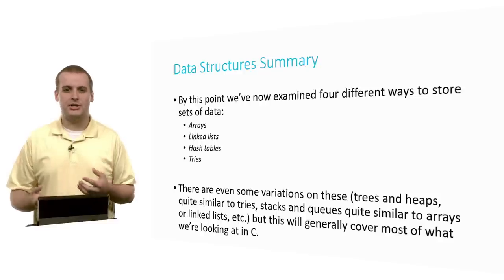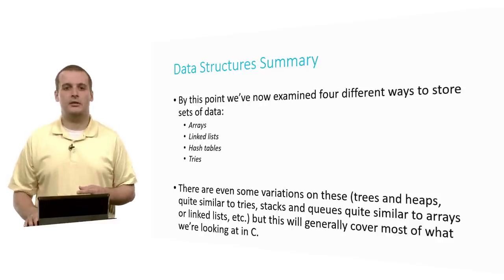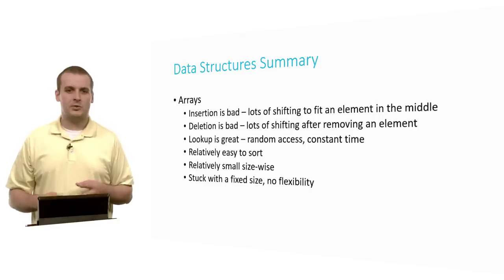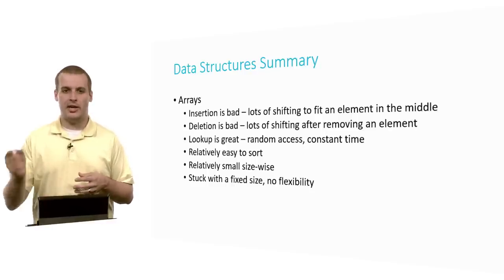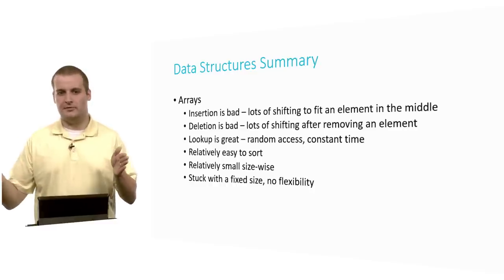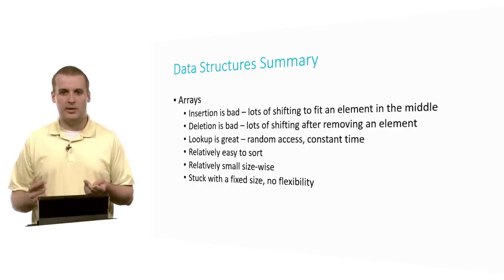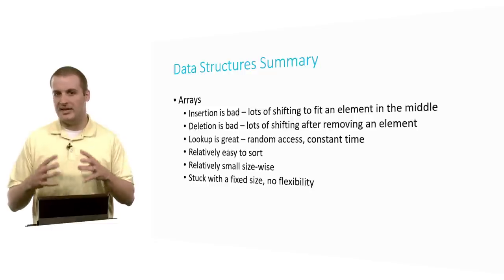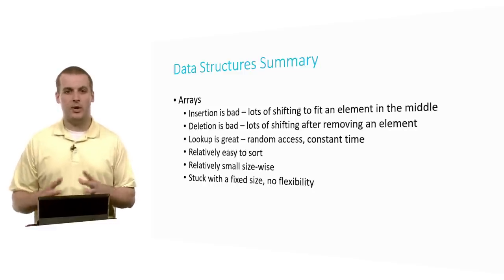Data Structures Summary